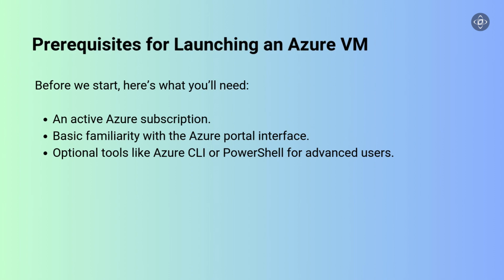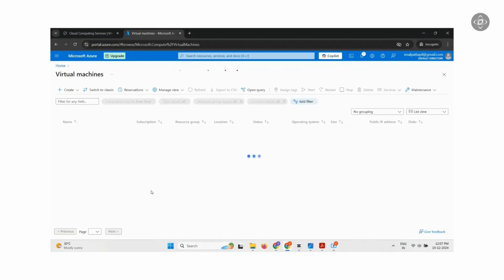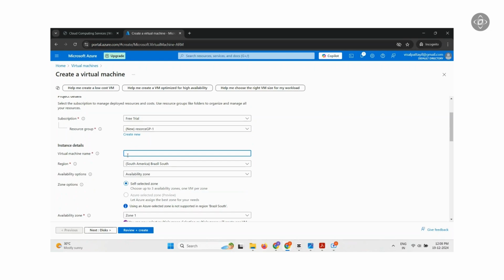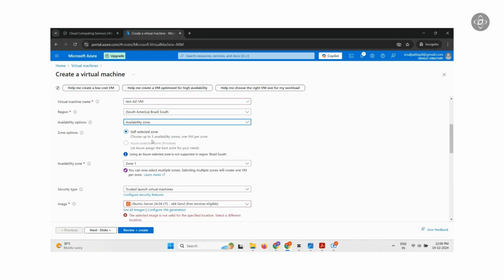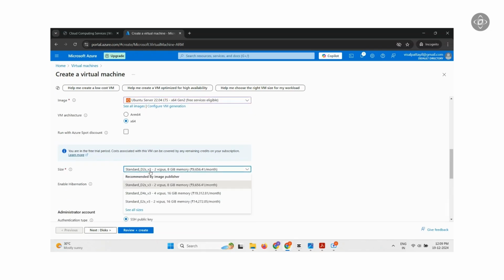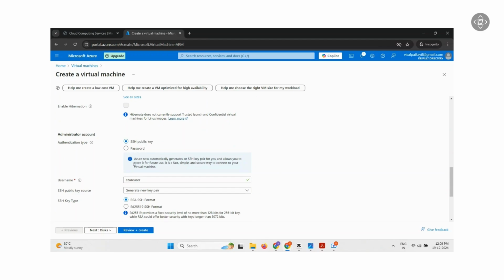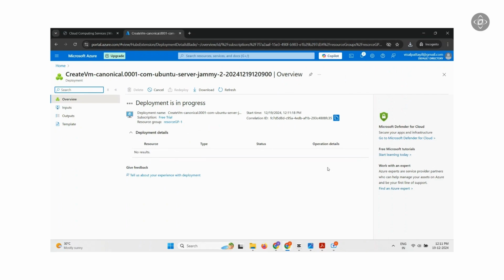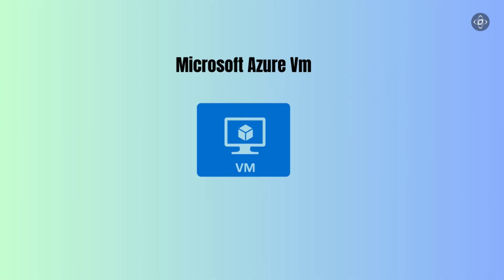How to launch a virtual machine on Microsoft Azure?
Take your cloud computing skills to the next level!
In this step-by-step tutorial, we'll show you how to create and launch a virtual machine (VM) on Microsoft Azure. This guide will walk you through:

- What is a Virtual Machine (VM) in Azure?
- Benefits of using Azure VM
- How to Launch an Azure VM

What you'll need:
- An active Azure subscription
- Basic familiarity with azure portal interface
- Optional tools like Azure CLI or Powershell for advanced users